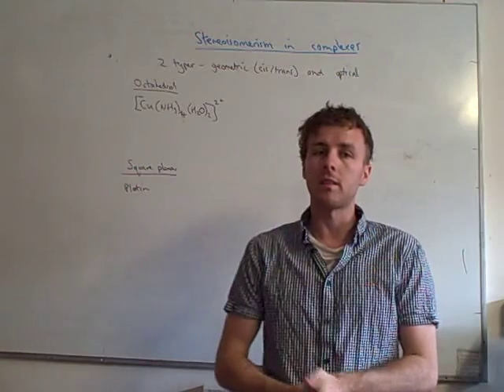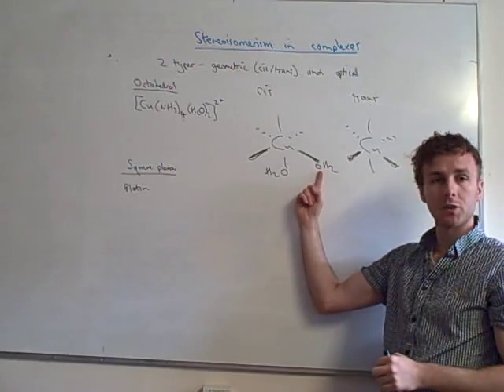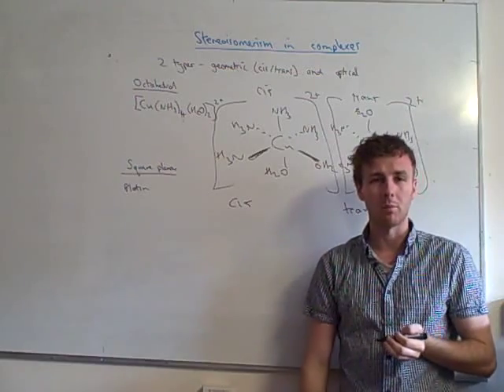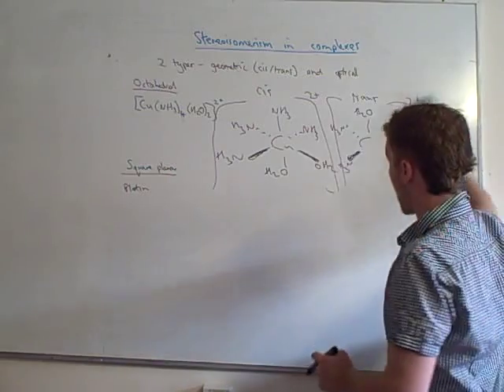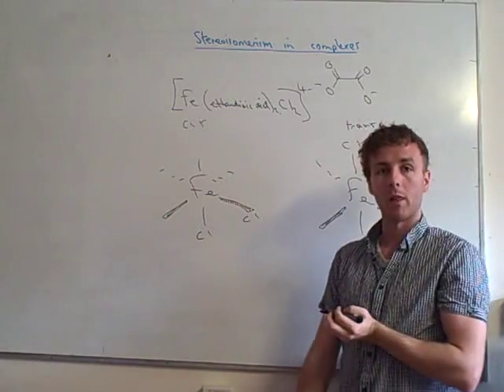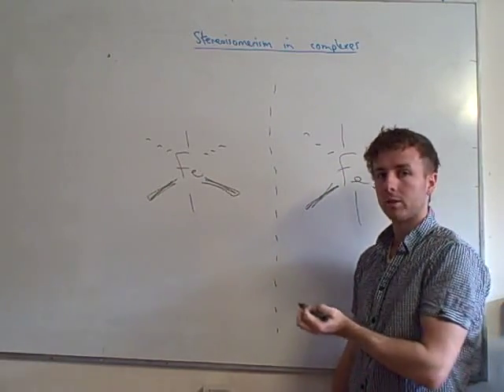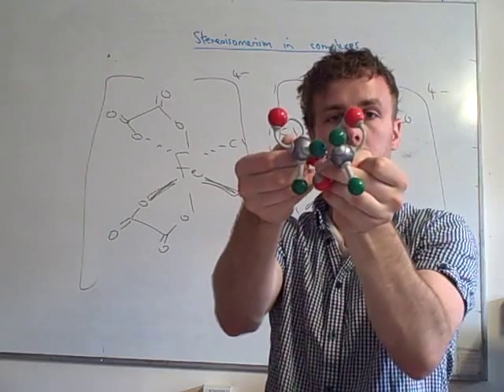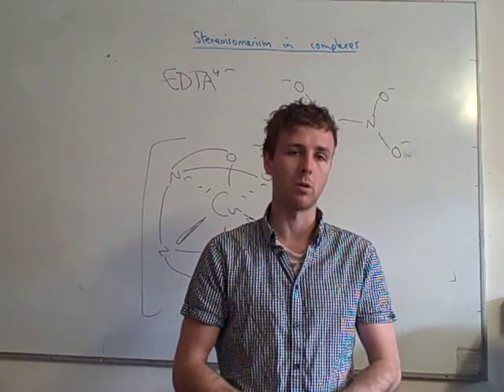Brady Explains Stereoisomerism in Complexes.AVI